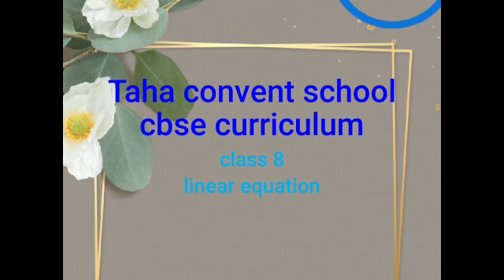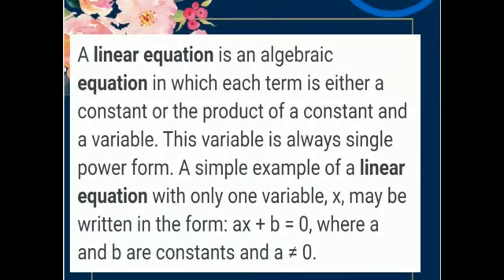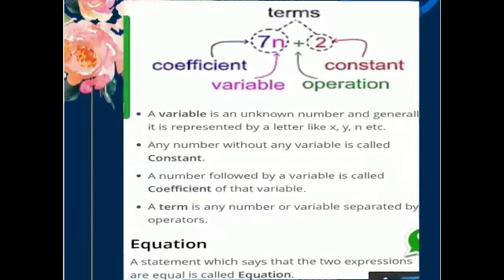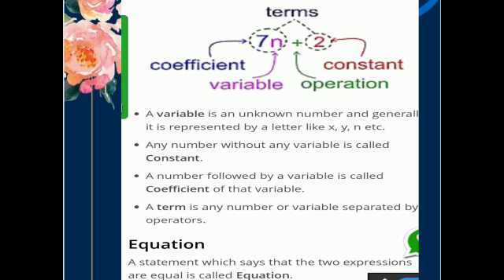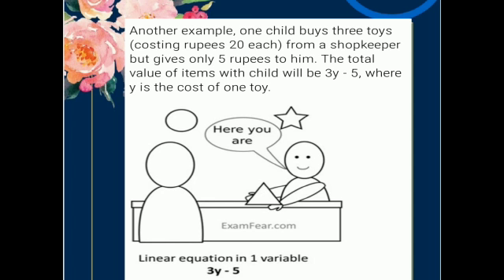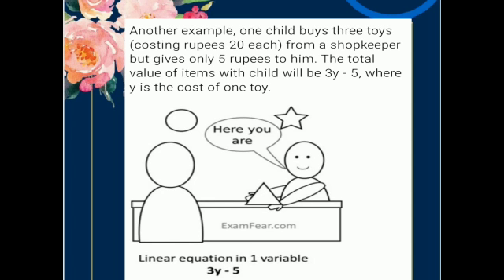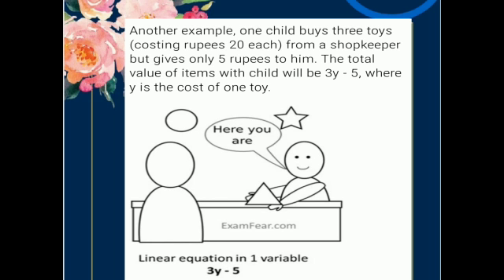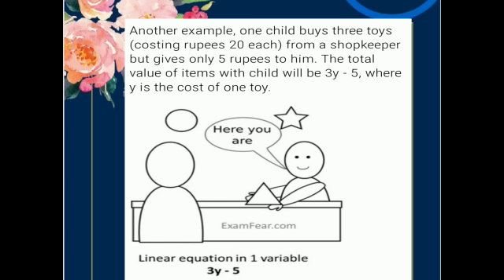TAHA Convent School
Maths grade 9,Linear Equations